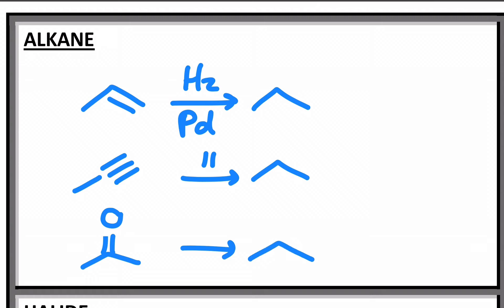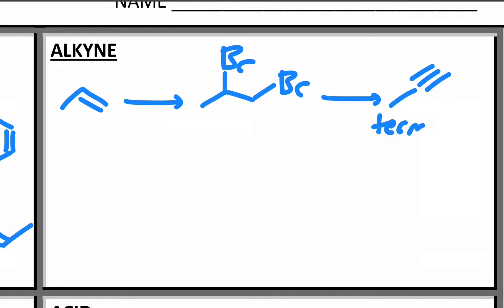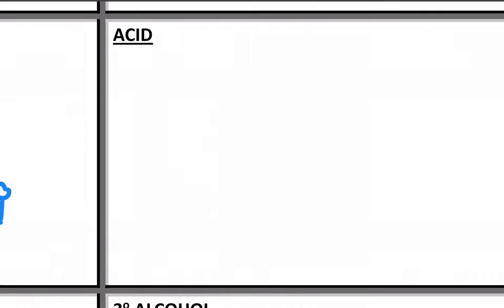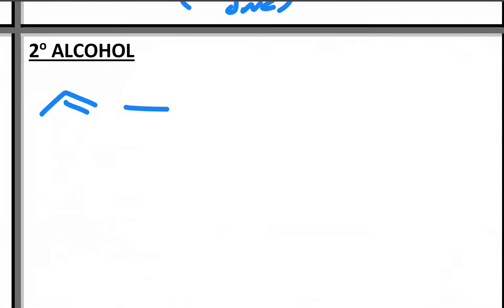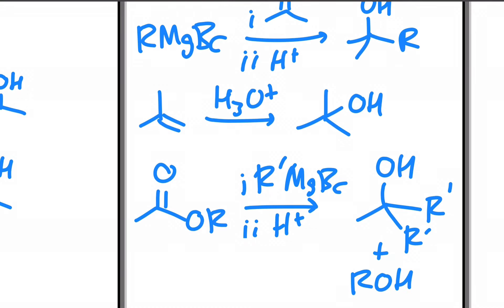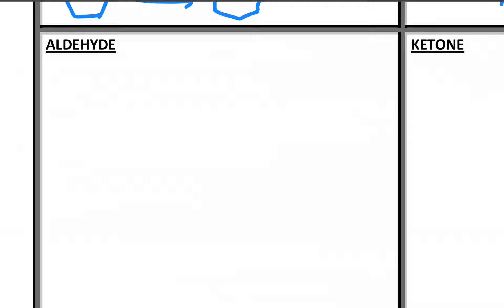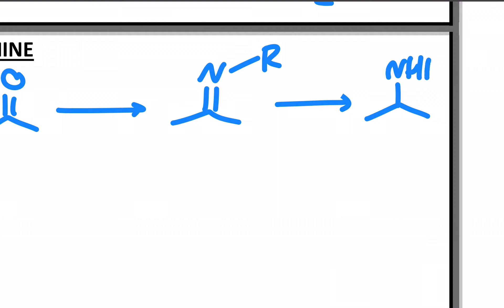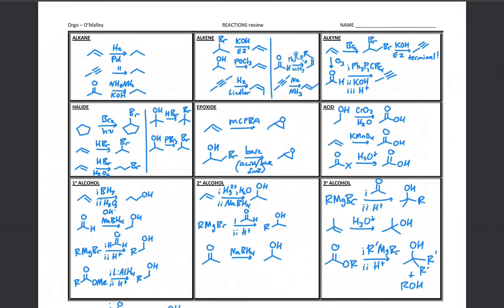Orgo - reaction review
reaction review